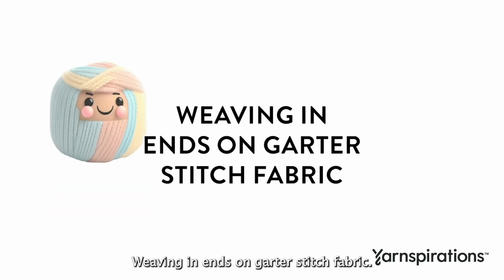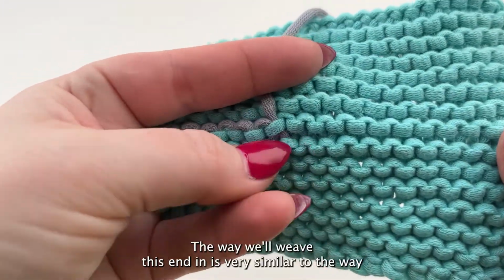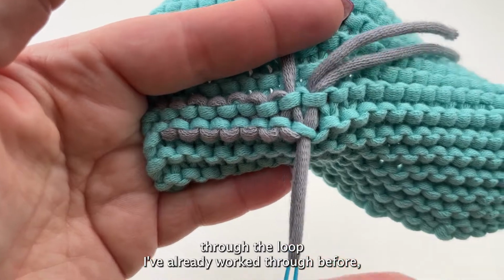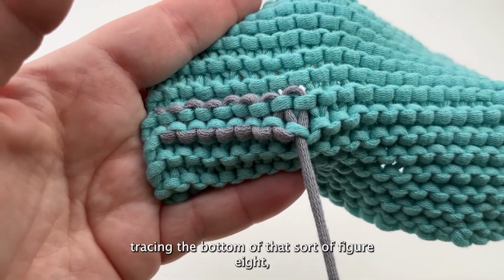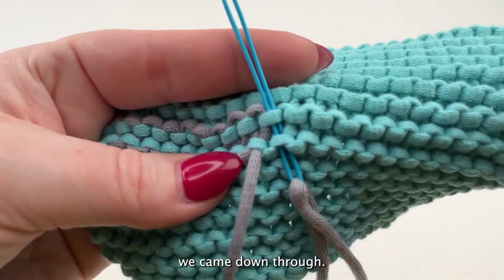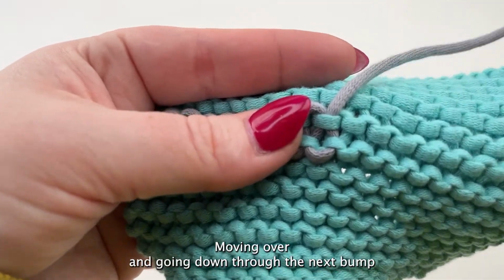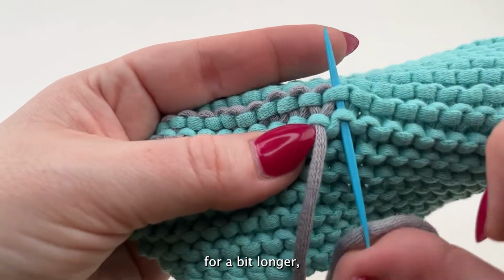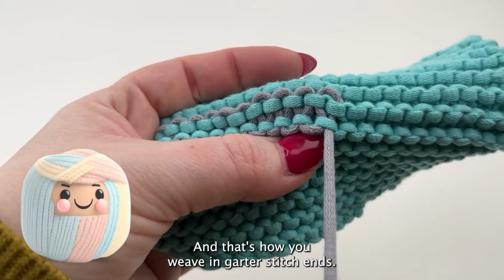Weaving in Ends on Garter Stitch Fabric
This easy-to-follow tutorial shows you how to weave in ends on garter stitch fabric. Get more details on weaving in ends on garter stitch fabric in our stitch guide here:

Stitch like a pro! Find tons of beginner-friendly patterns with step-by-step instructions and detailed video support for fear-free crafting

This tutorial is made using Bernat Maker Home Dec, a soft and chunky tubular yarn that stitches up quickly! Its wonderful stitch definition makes it perfect for beginners.

Follow Us for More Inspiration!